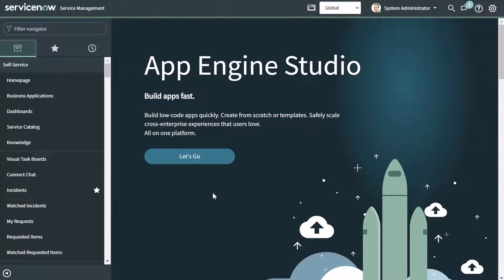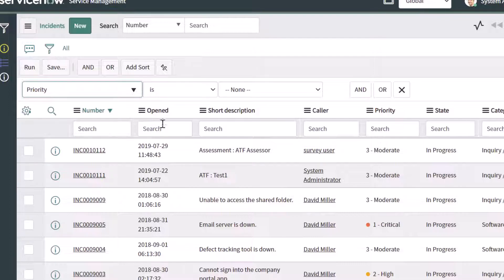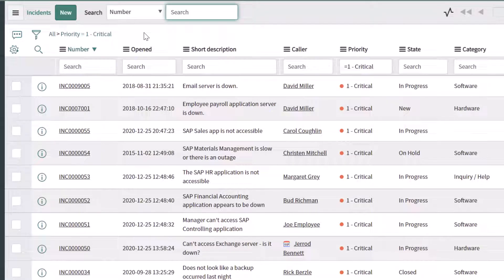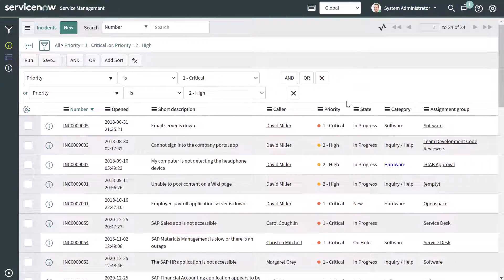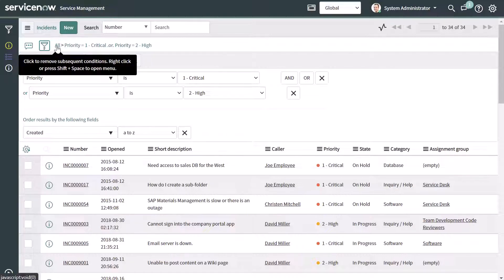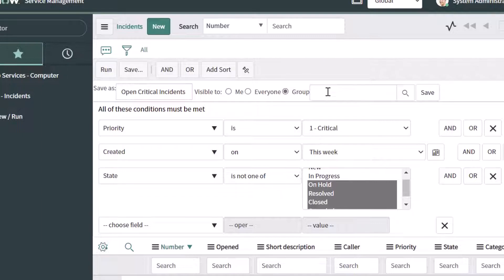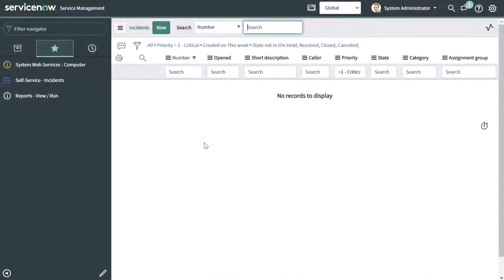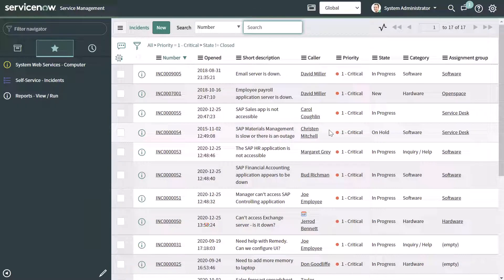How To Filter A List In ServiceNow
This ServiceNow tutorial will demonstrate how to filter a list in ServiceNow. Specifically, it will demonstrate how to set filters in ServiceNow and how to add filter in ServiceNow. The approach in this tutorial also covers how to filter tables in ServiceNow. Every list and table in ServiceNow has a filter pane that allows the user to quickly build filters or queries to return a subset of records. Additionally, this tutorial will also demonstrate how you can use a filter shortcut to quickly show matching records in ServiceNow and/or to quickly exclude records in ServiceNow. ServiceNow filter table and ServiceNow filter list also allows users to save filters in ServiceNow as private, public or accessible to assignment groups. This tutorial will answer the following questions: how do I setup a filter in service now?, How do I add a filter to a list view in ServiceNow?, How do I filter in service now?, How do I view saved filters in Servicenow?.

Timeline
0:00 - Start
0.28 - How to filter a list in ServiceNow
5:40 - How to save a filter in ServiceNow
7:26 - How to use the filter shortcut in ServiceNow